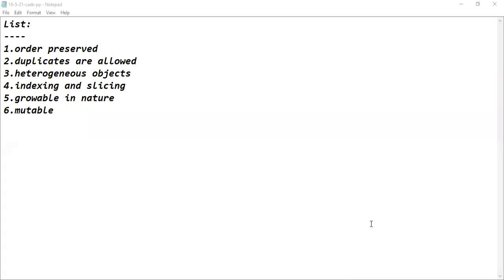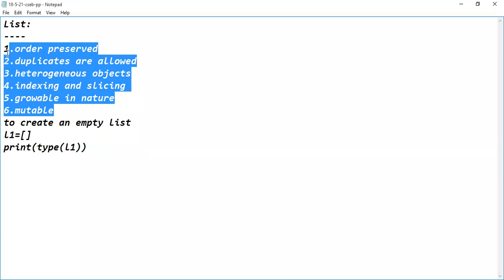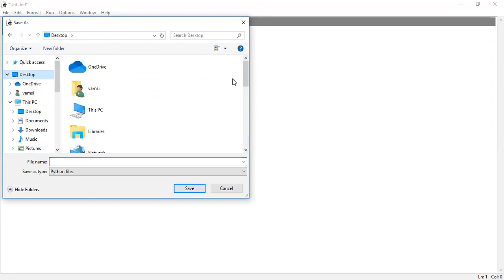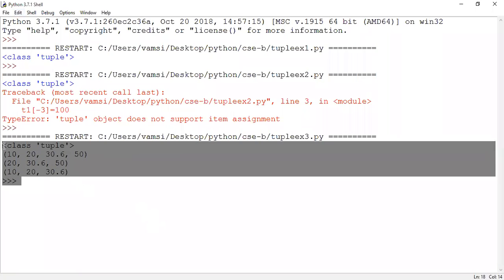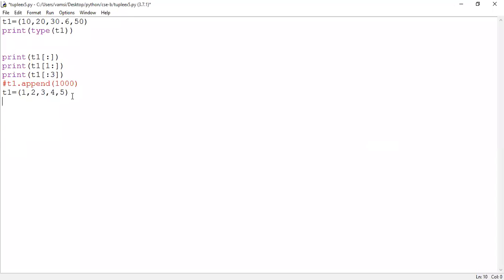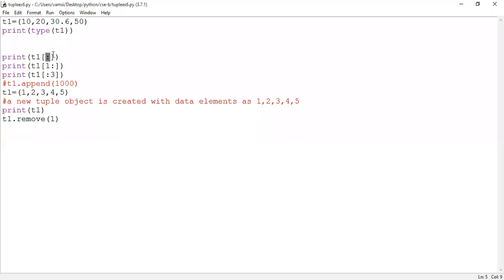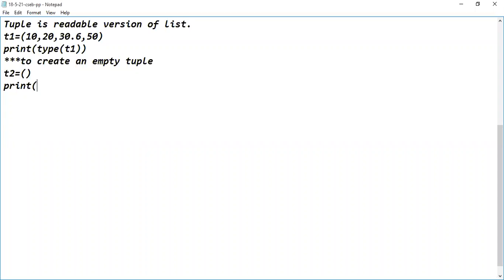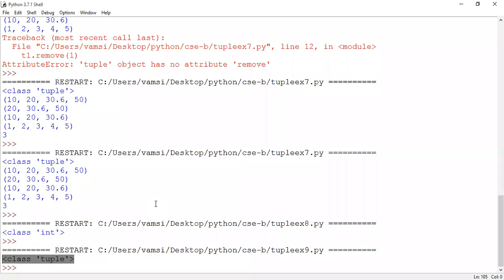COLLECTIONS - TUPLE IN PYTHON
TUPLE DATA TYPE IN PYTHON -FOR BEGINNERS